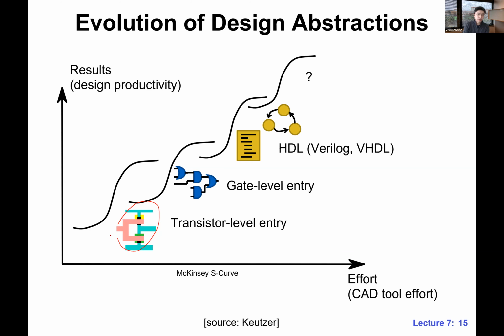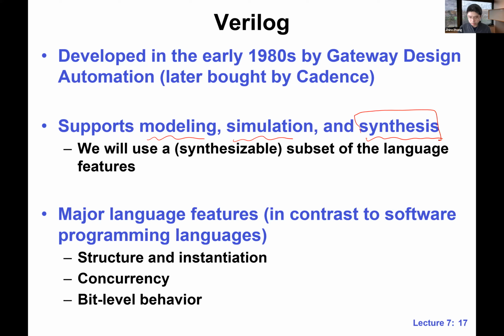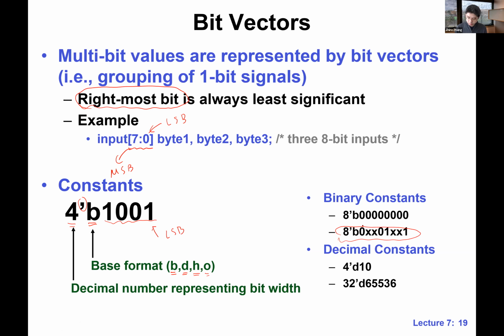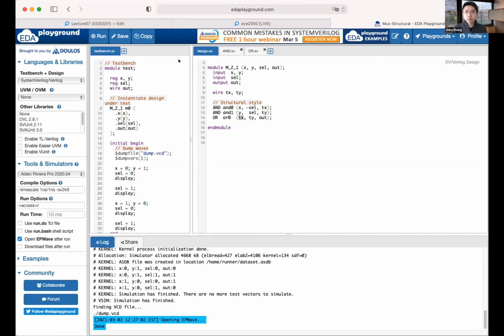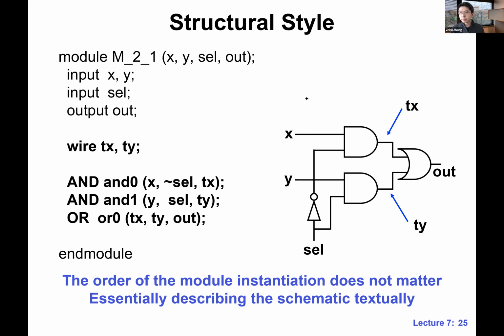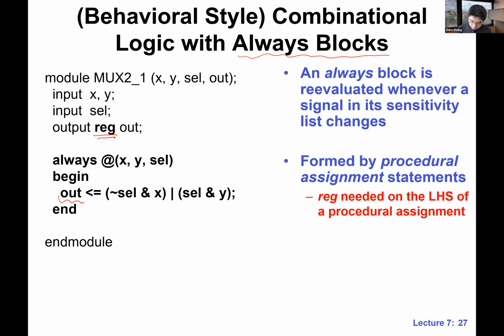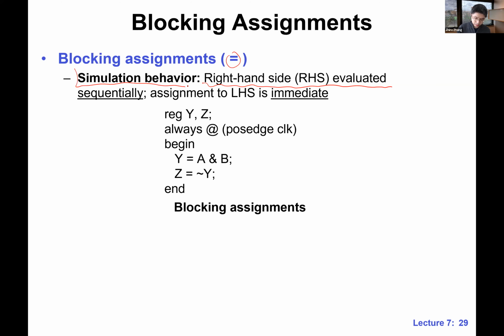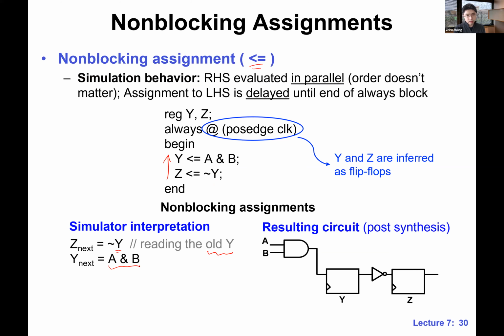ECE2300 SP21 @ Cornell || More Sequential; Logic Verilog || Lecture 7b